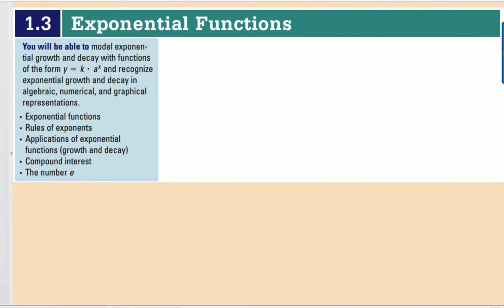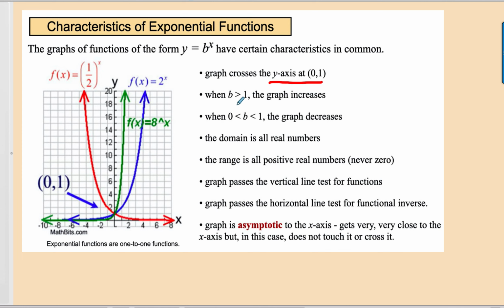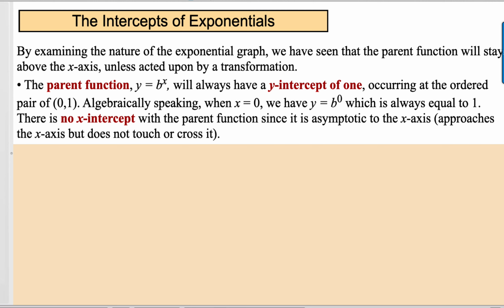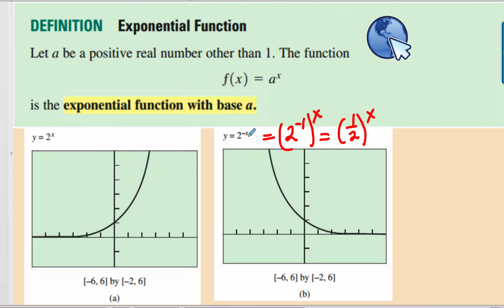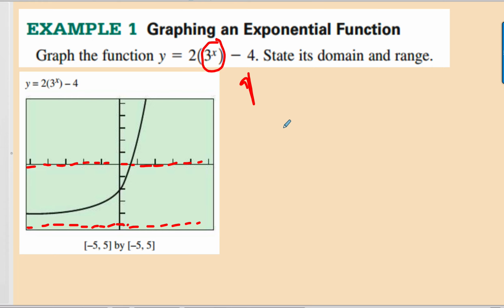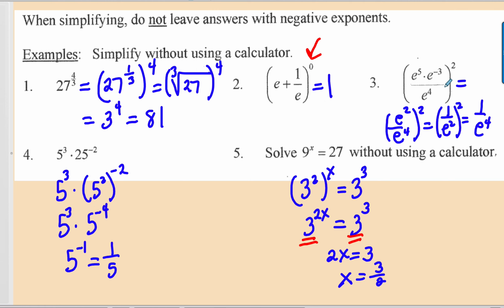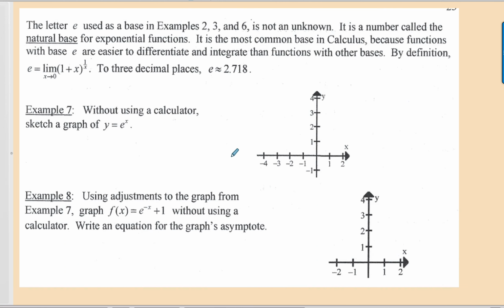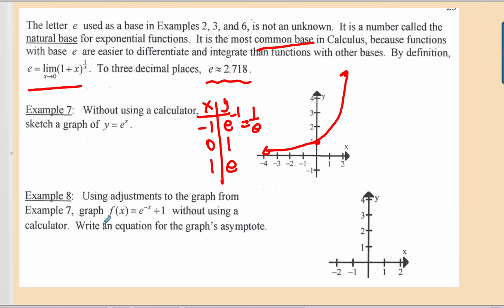0 3 Exponential Functions